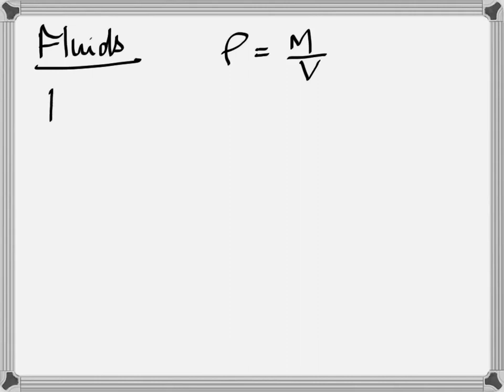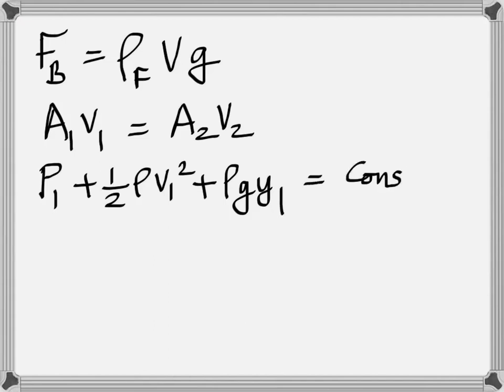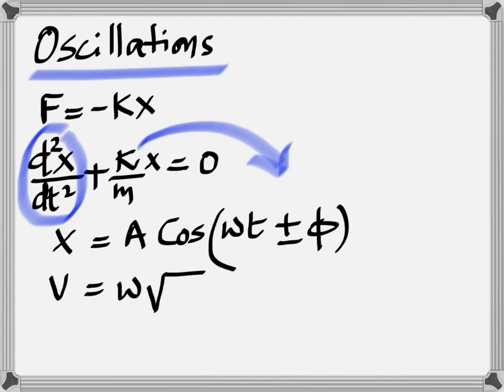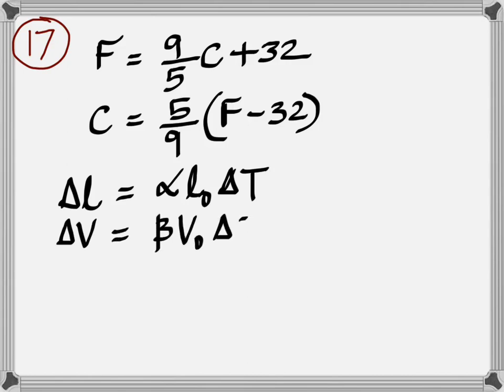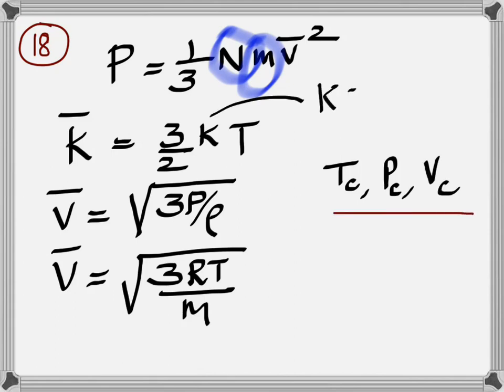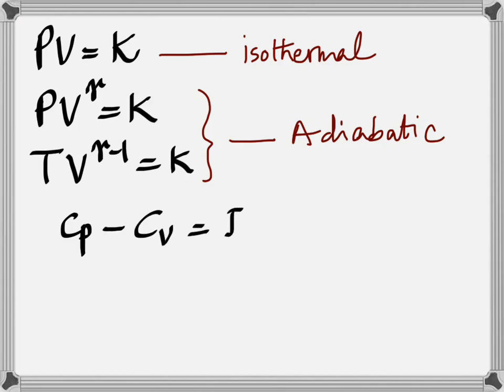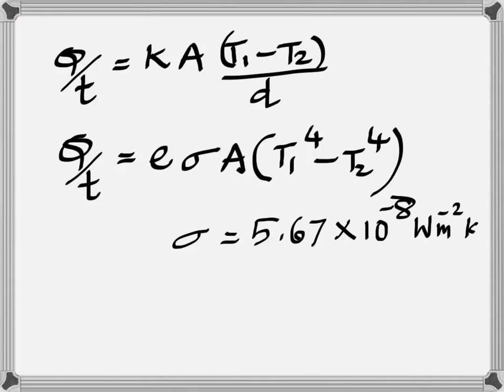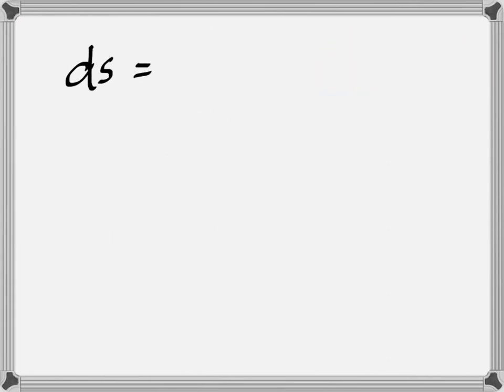review for exam 4